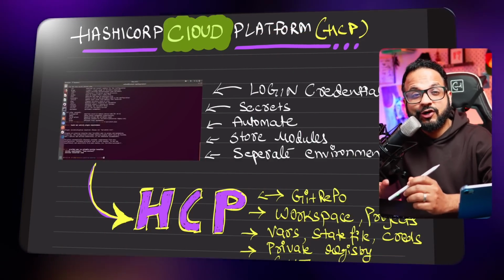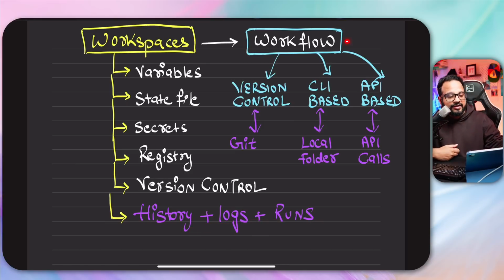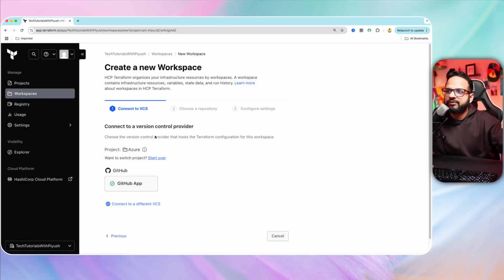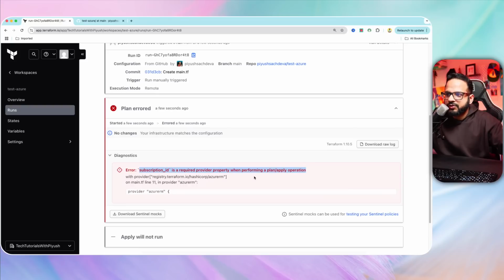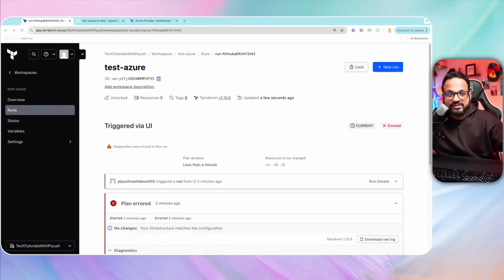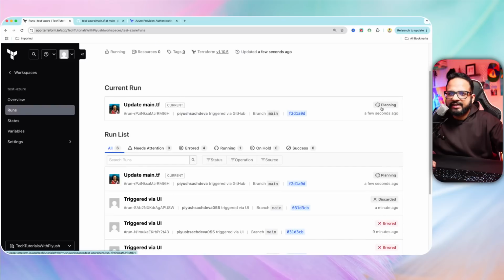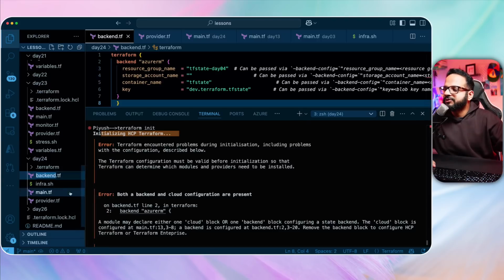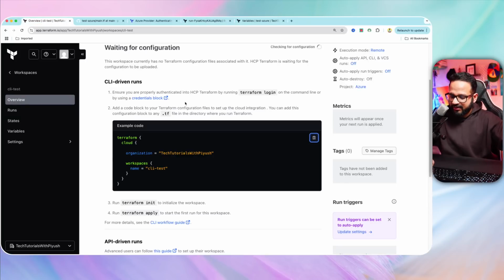Day 25/28 - HCP Terraform Explained - Terraform Cloud Tutorial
Terraform Cloud Tutorial: HCP Terraform Explained

Dive deep into HashiCorp Cloud Platform (HCP) Terraform in this comprehensive tutorial! Learn how Terraform Cloud differs from the CLI version and discover powerful collaboration features for your infrastructure as code workflows. This video covers organization hierarchies, workspaces vs projects, and includes step-by-step demonstrations of both version control and CLI-based workflows.

What You'll Learn:
The core differences between Terraform Cloud and Terraform CLI
How to structure your organization within HCP Terraform
Understanding workspaces and projects in Terraform Cloud
The complete Terraform Cloud workflow explained
Practical demos for setting up version control integration
How to implement CLI-based workflows with Terraform Cloud

Perfect for DevOps engineers, cloud architects, and anyone looking to scale their Terraform practices across teams. Whether you're managing small projects or enterprise infrastructure, this tutorial will help you leverage the full power of HCP Terraform.

References 📚: